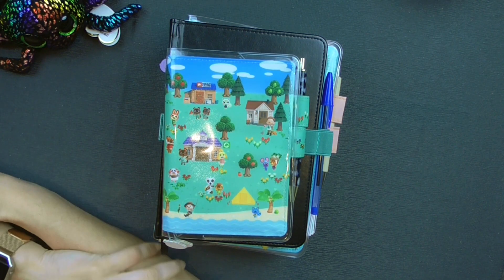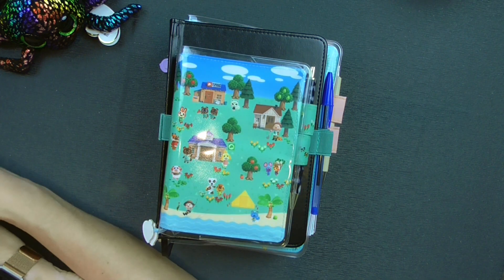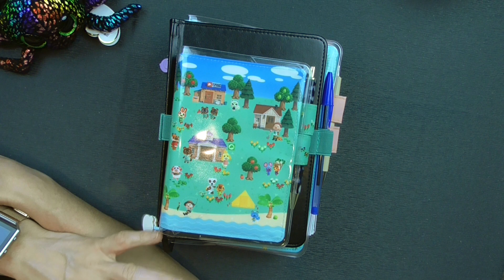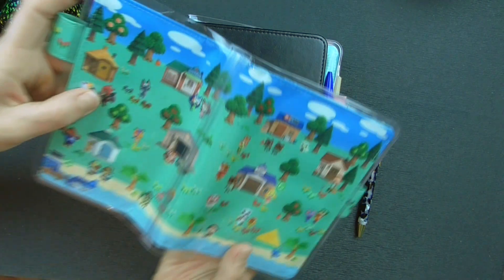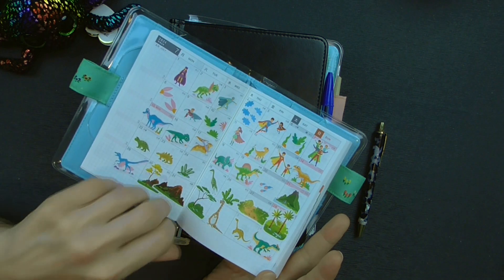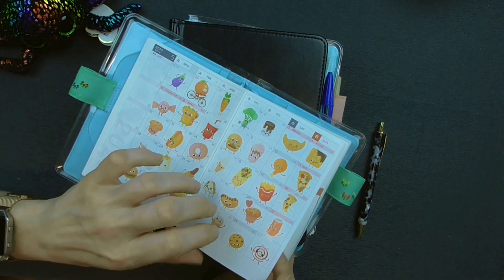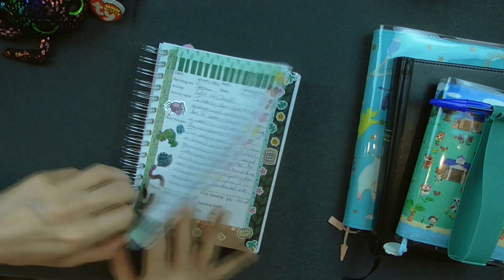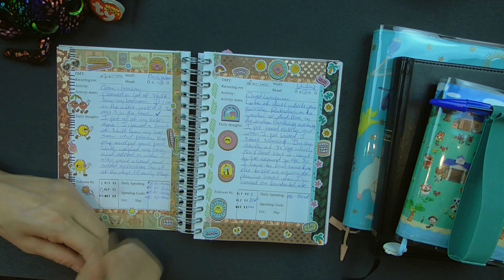Custom Catch All & Planner Stack Update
Let's look at my custom catch all planner and the planner stack I'm currently updating daily

Daily Time Block Planner 24hr clock (Etsy)

Daily Time Block Planner 12hr clock (Etsy)

Follow me on Rumble in case YT goes belly up 😅

The following words below the line are just meant for YT's algorithm to help people find the video